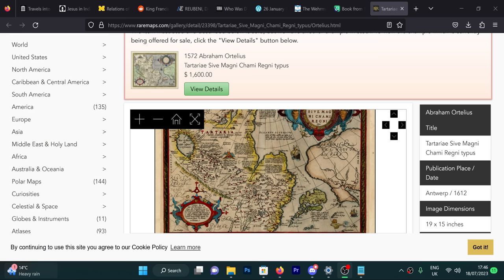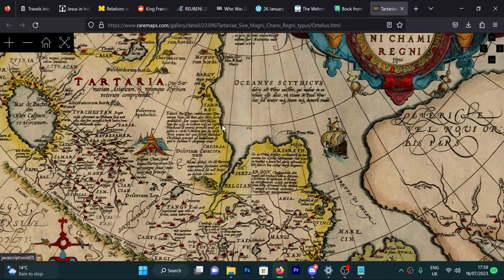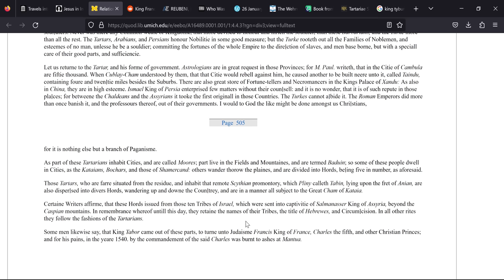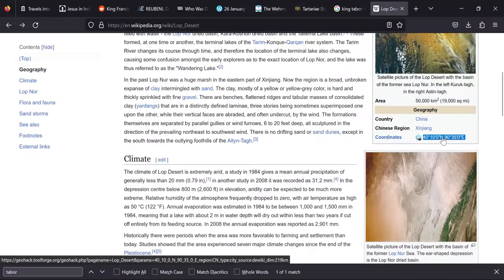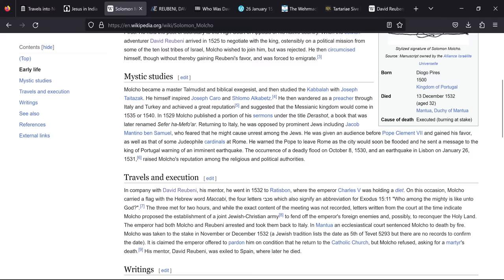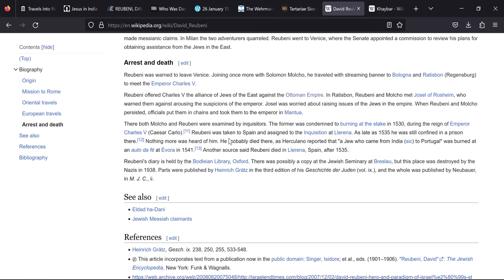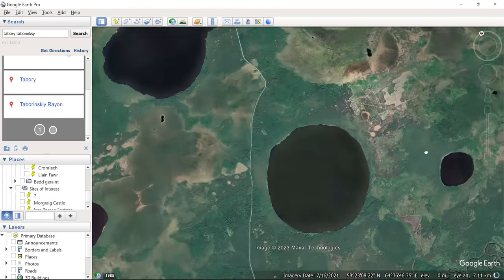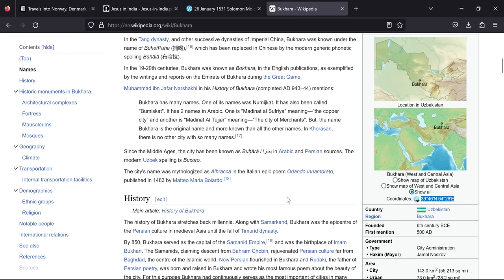Tartarian King Tabor: BURNED ALIVE by the Holy Roman Empire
On today's episode of Tartaria Explained we jump into the stories of King Tabor, a jewish Tartarian who was killed in Mantua in 1540 by the Holy Roman Empire for trying to convert christian kings to judaism. Or, was it something much more sinister?